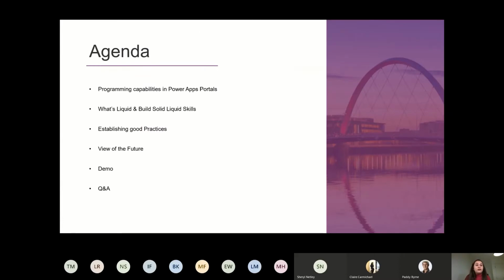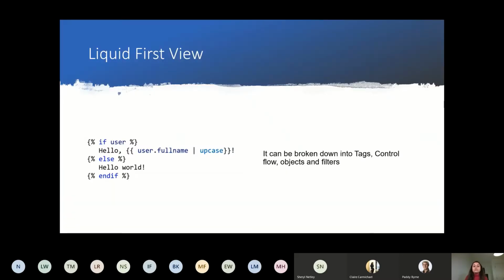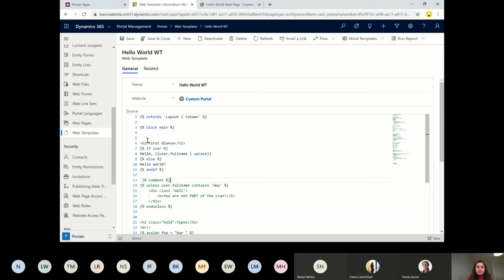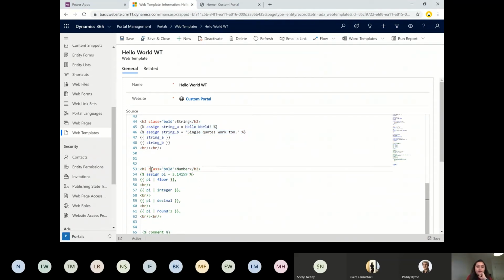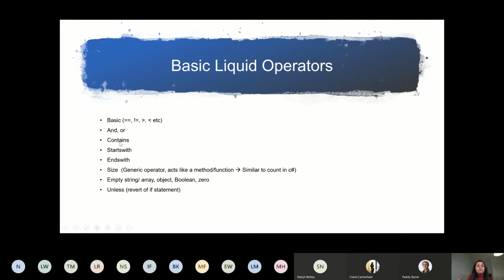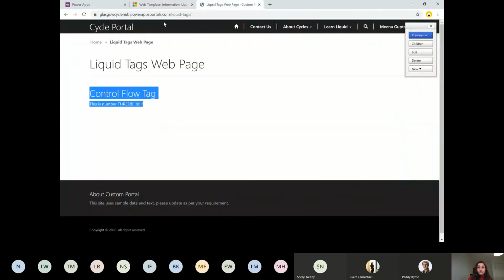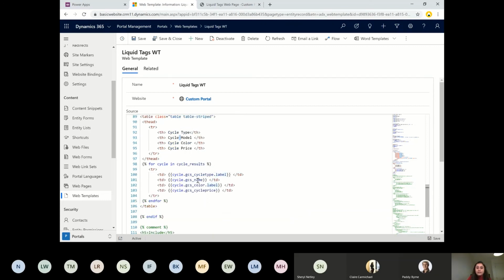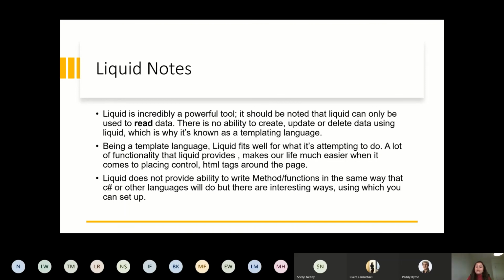Power Apps Portals: Portal Customisation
30th September 2020 @20:00
In response to the feedback of our members, join us for a new Deep Dive Series into Power Apps Portals.
VPG member Meenakshi (Mini) Gupta shares her technical expertise with us in this series of five sessions covering; design and build, config and customisation, user management and security and administration of Power Apps Portals.